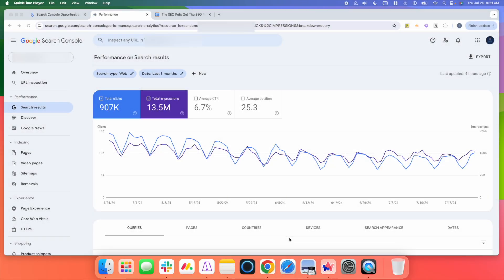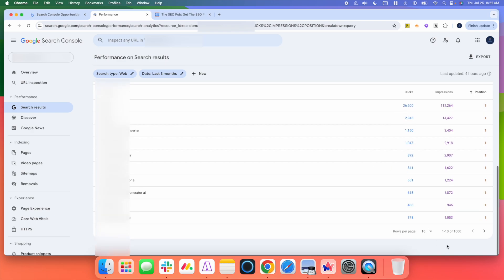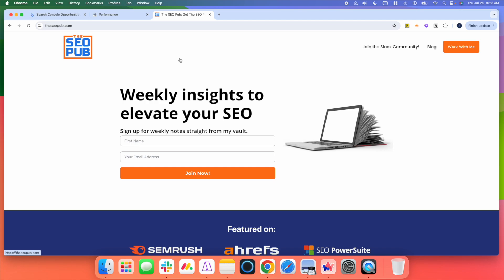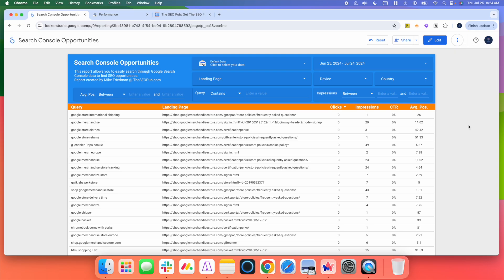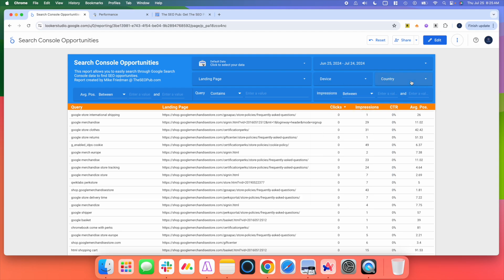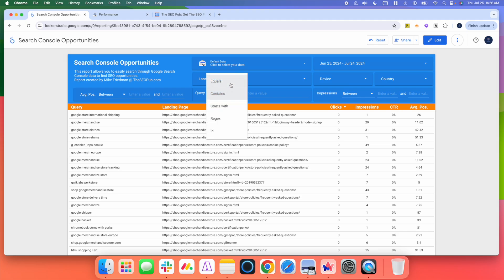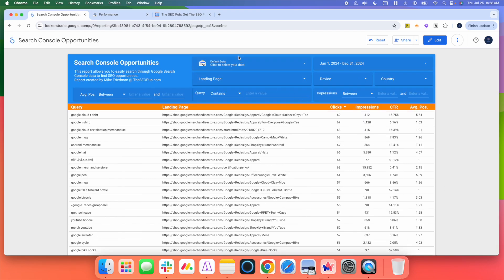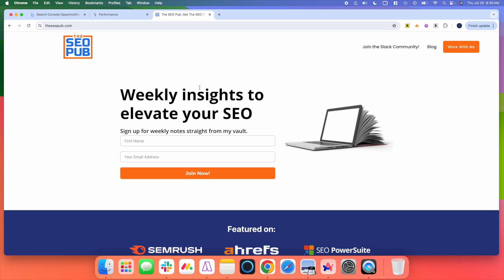Google Looker Studio Search Console Report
Google Search Console is probably my favorite SEO tool, but it has one big flaw. It limits you to only seeing 1000 rows of data.

There are some ways you can get around this by using a lot of filters to piece together more data, but that's not always enough.

You can also export data to BigQuery, but even many of the most advanced SEOs in the world do not know how to work with BigQuery.

So I have an easy solution for you with this free report I created in Google Looker Studio.

Want to learn about how I can help your site grow? and request a proposal.